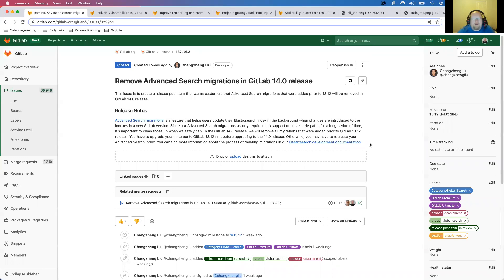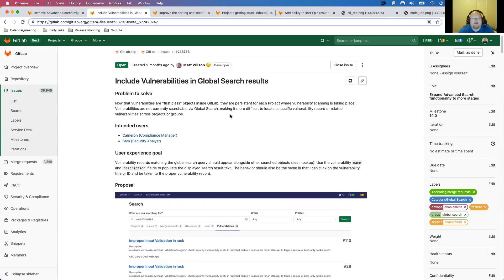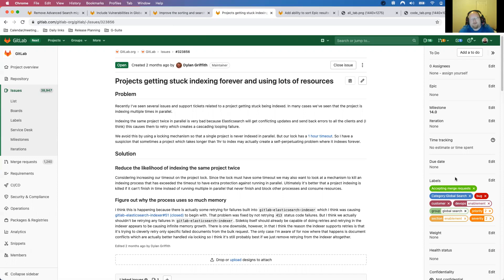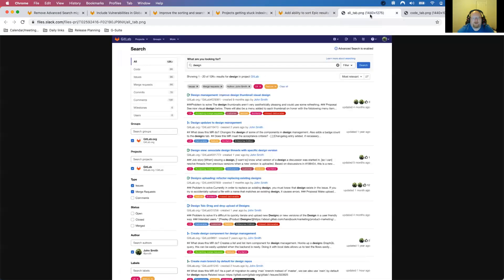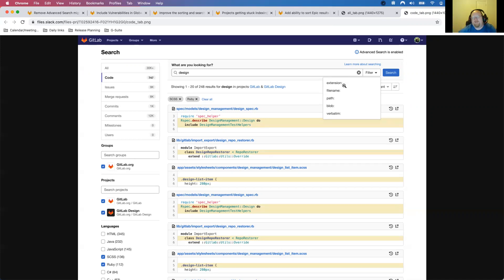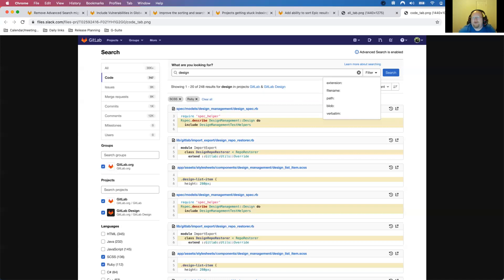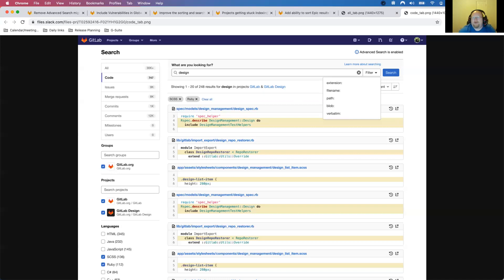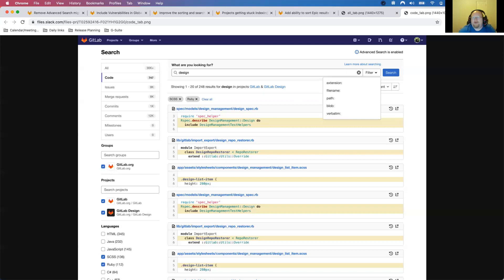GitLab 14.0 - Enablement:Global Search